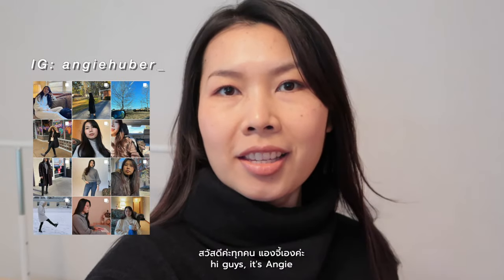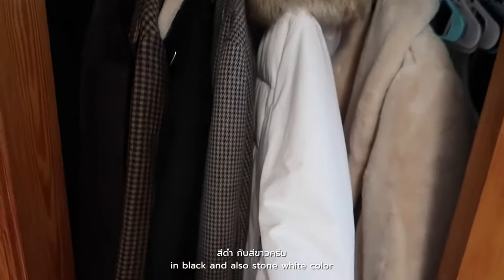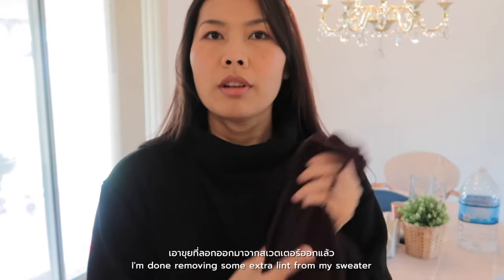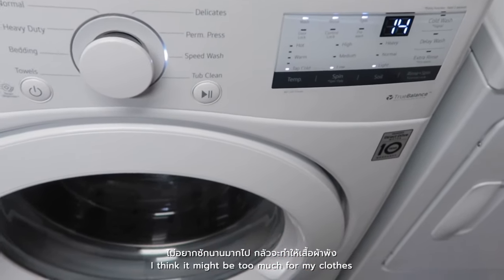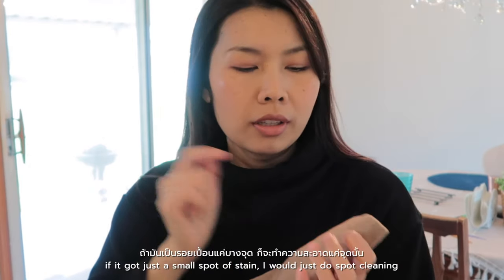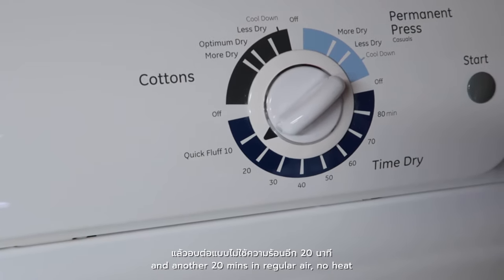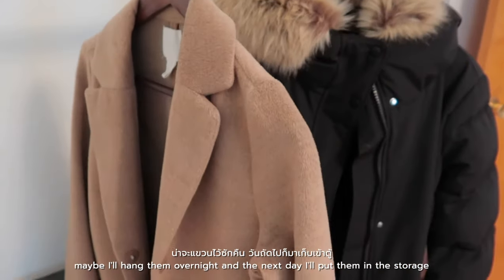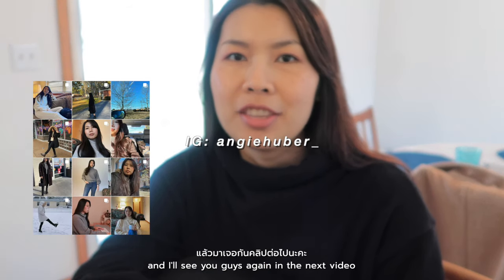HOW TO CLEAN WINTER JACKET AT HOME // sweater, wool coat, parka jacket using washing machine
Hi guys, it's the end of winter and I was organizing my closet- getting ready for spring and summer. So it's time to put back our winter clothes. In this video I'm sharing how I clean my winter clothes at home, using a washing machine. Winter clothes in this video are sweater, wool coat and parka jacket. I hope this video is helpful for you, so you can keep your winter clothes for as long as you can and look as good as you can. 😊

Link for coat & jacket mentioned in this video:
Parka with Faux Fur Trim (black)
Parka with Faux Fur Trim (white)
Beige wool coat

Stay healthy everyone! ❤️

(●'◡'●) About Me
name : Angie
ethnicity : Thai
live in VA, USA

On my channel, you'll see videos about cooking, fashion, vlog and other things that I just want to share with you guys. Contents in my channel are in Thai and English.

Vlogging Camera
Mini tripod
Self-timer tripod for Instagram pics
Mic for camera
Mic for voice-over

** this video is not sponsored, some links above are affiliate links that could give me a small commission with NO extra cost to you, if you decided to buy through my link then thank you so much!  😊